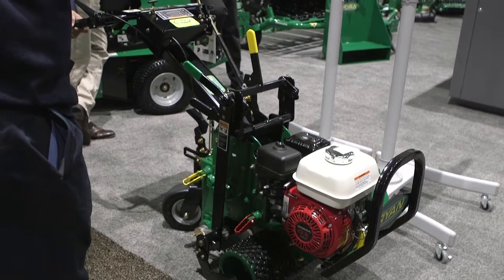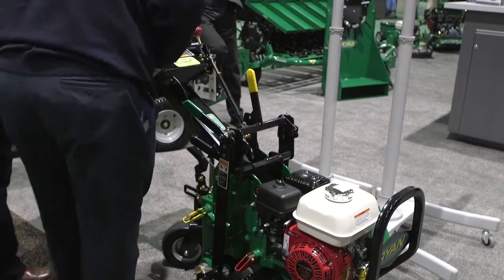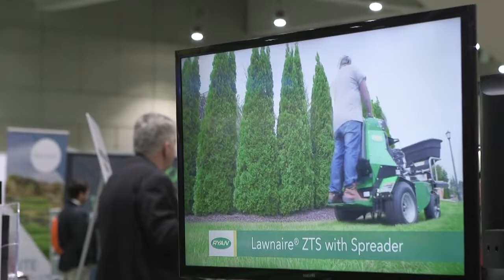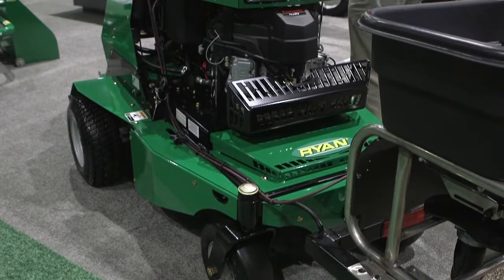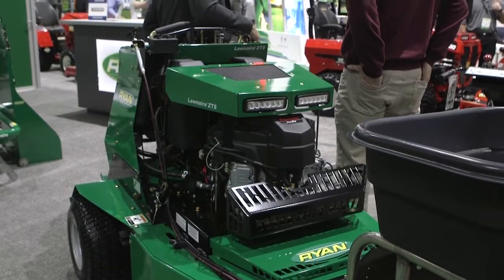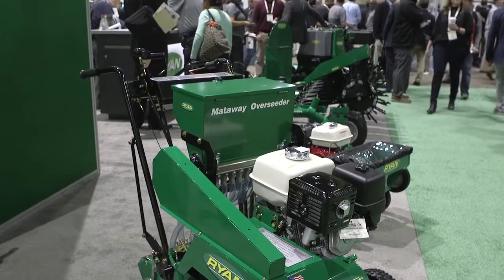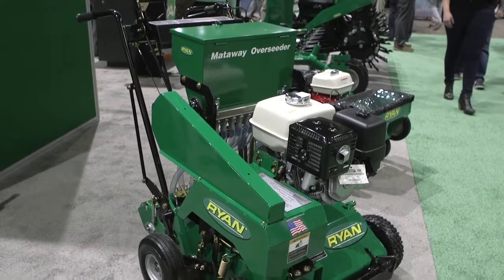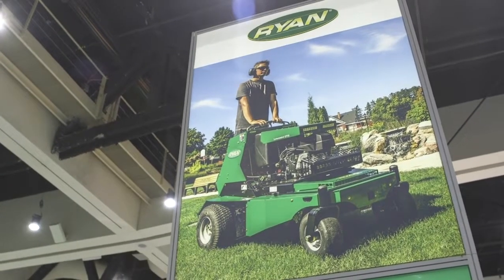2019 Golf Industry Show: RYAN Booth Tour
We stopped by the RYAN booth at the 2019 Golf Industry Show in San Diego. See what they’ve been up to this year.